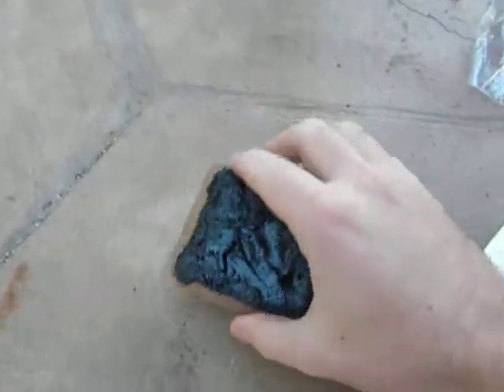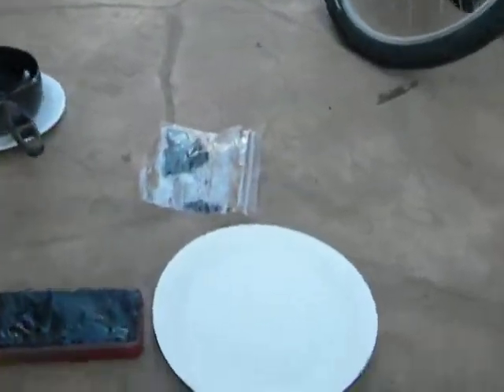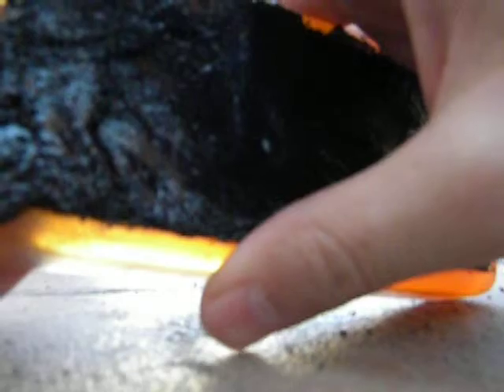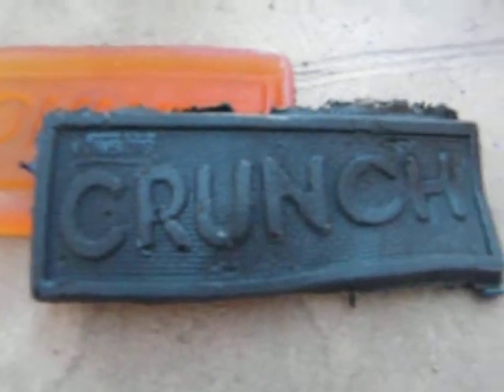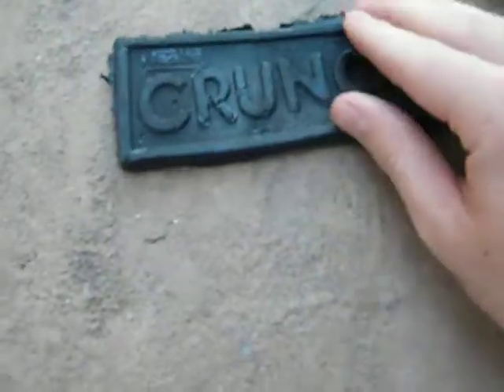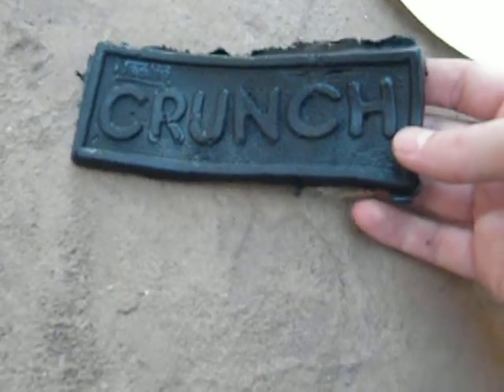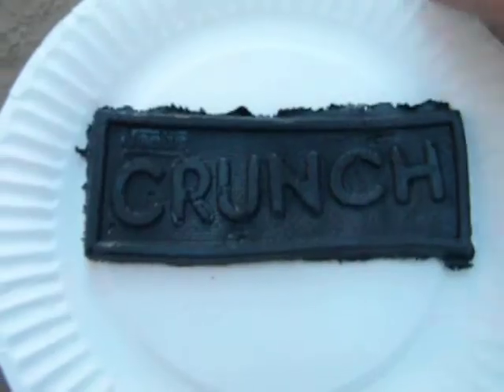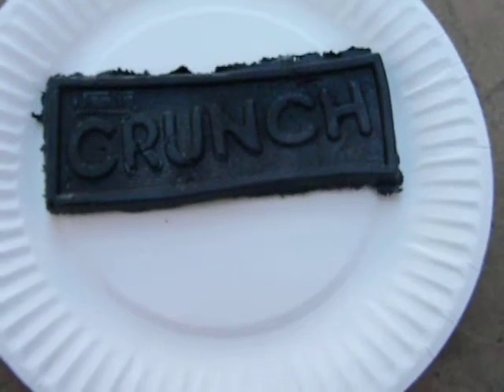Black sugar propellant (dextrose potassium nitrate and 1% carbon) Demolding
Demolding black sugar propellant. This propellant is ideal for casting because it has a reasonable work time (about 5 minutes) and the time it takes to fully solidify (about 15 minutes). The end product is bendable and very forgiving, whereas plain sugar propellant is very brittle and not at all flexible. Big sugar grains suffer from deep fissures possibly from demolding or the stress of burning in the motor, and this propellant will withstand these forces